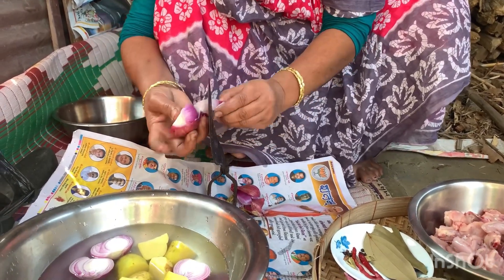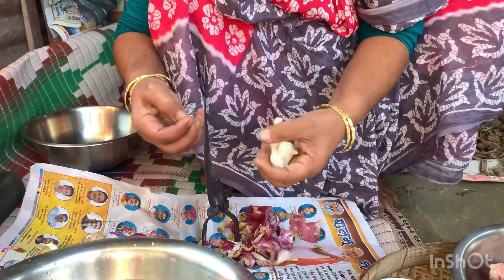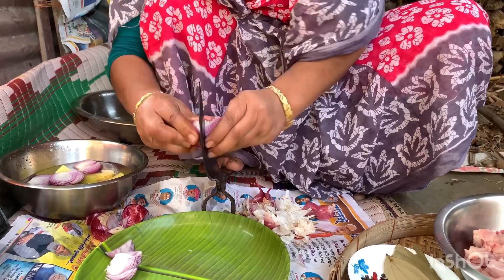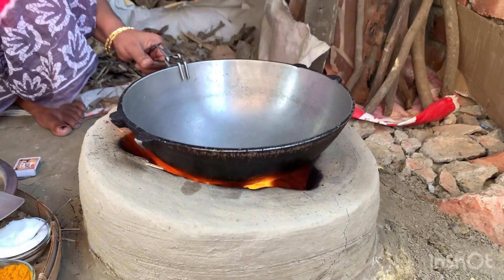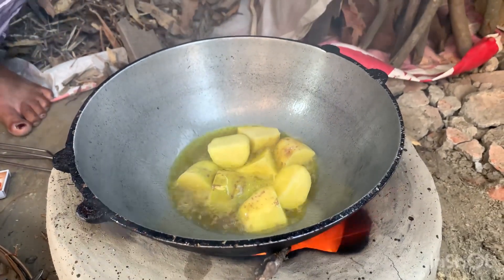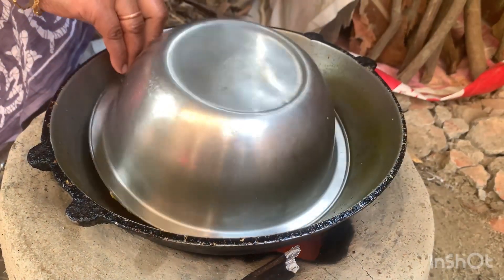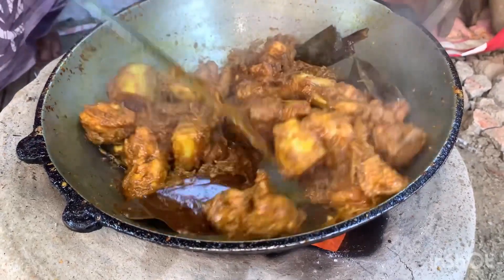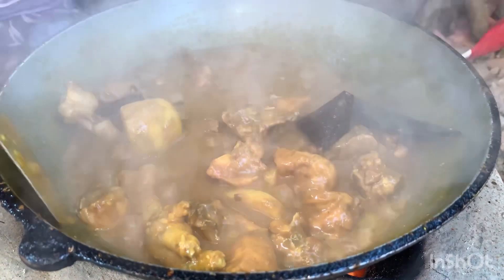মা করলো কাঠের আগুনে মাংস রান্না 😋😋😋